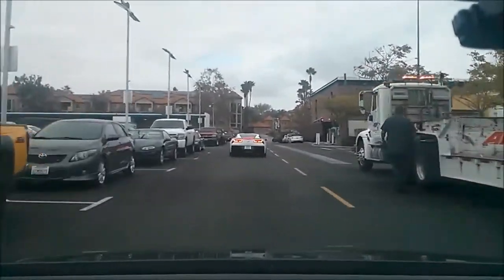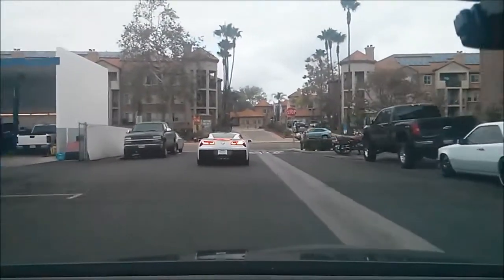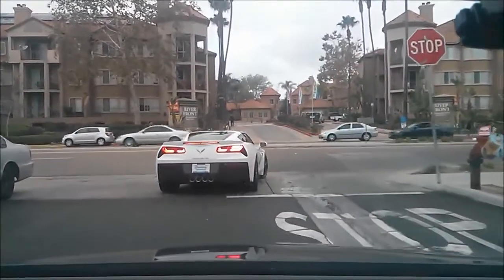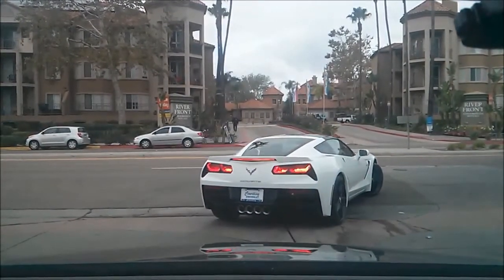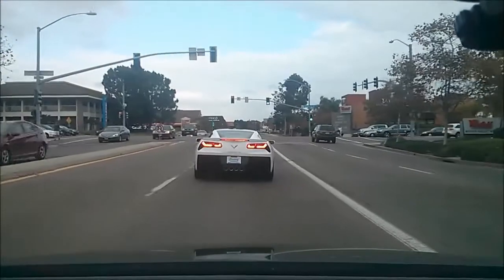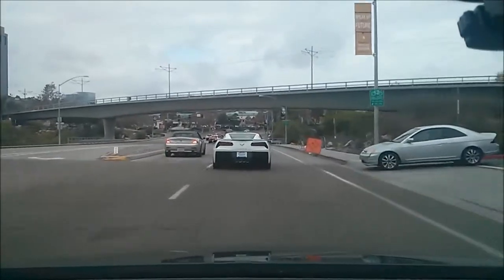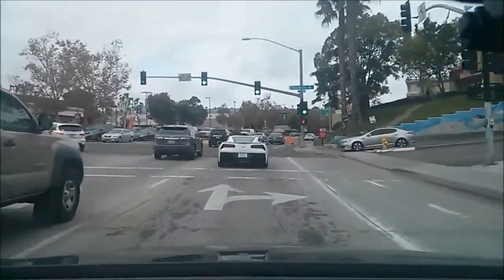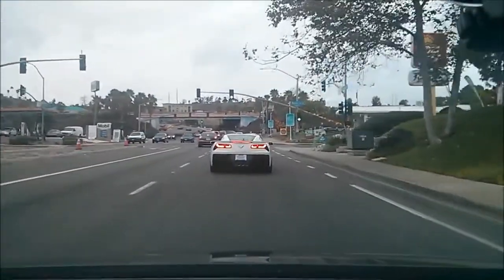The Bowtie Guys Talk 2014 Corvette Stingray w/Bonus Chase Footage!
Joe and Mike invade the Internet Sales department at Courtesy Chevrolet San Diego to talk about the 2014 Chevrolet Stingray Z51... and how much Dean loves Michigan.

Then, Ali and Joe completely smoke Mike in the Stingray.